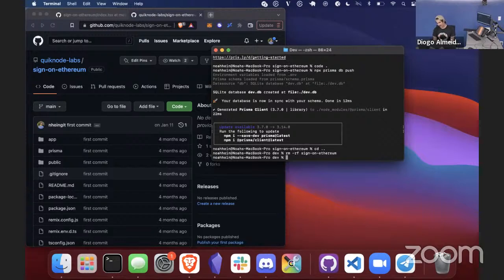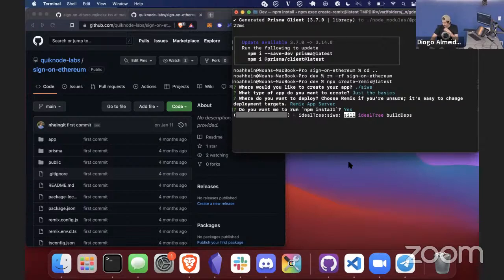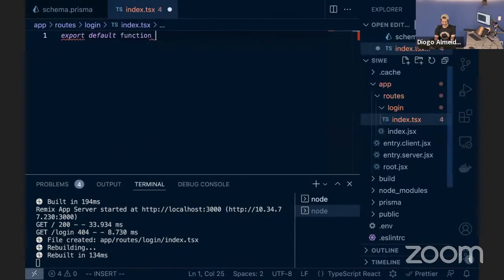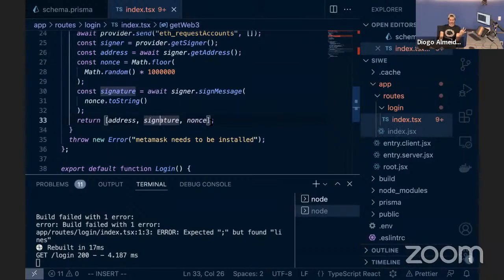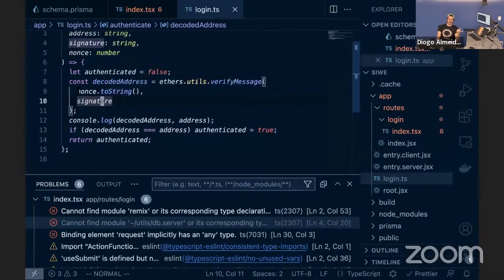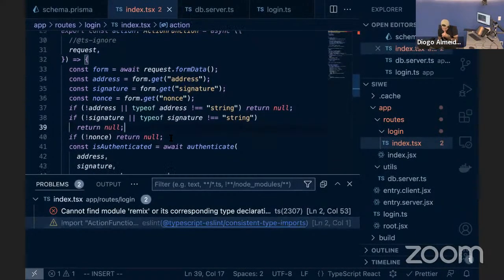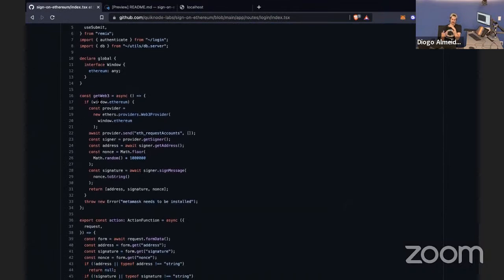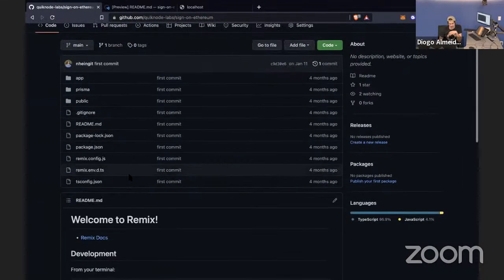Workshop - Quicknode II